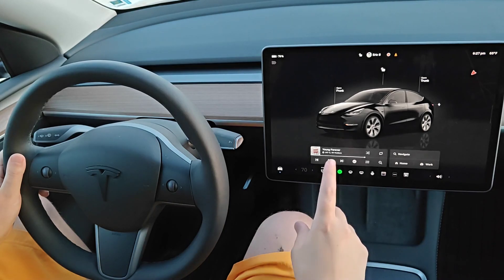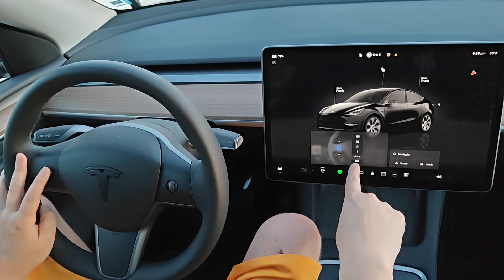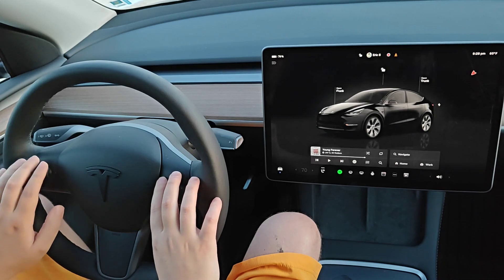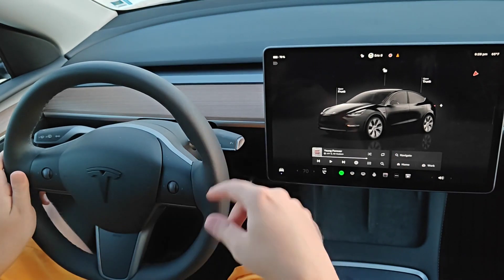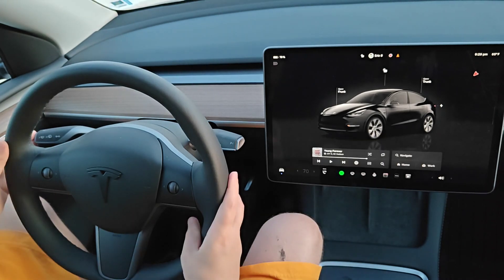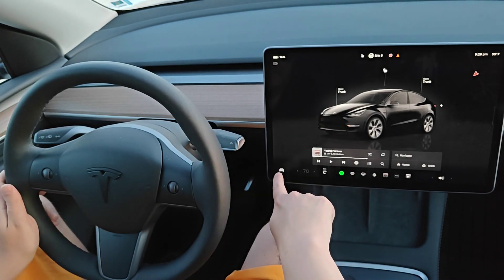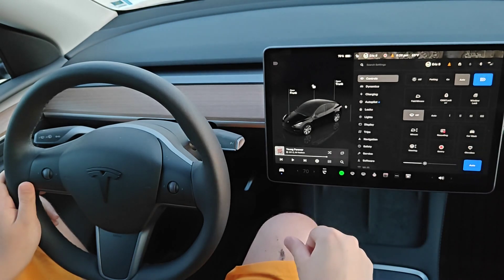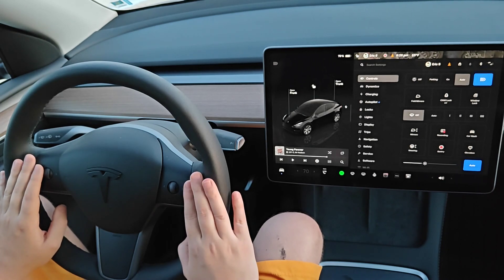Tesla How To Use Windshield Wipers Tutorial - Tesla Great Windshield Wiper Update Improvements 👍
Hello, In This Video I Go Over Tesla How To Use Windshield Wipers Tutorial - Tesla Great Windshield Wiper Update Improvements in Your Model 3 Model Y Model S Model X Cybertruck Example Step by Step Instructions, Guide, Tutorial, Video Help

In this video I walk through the step by step guide, instructions, tutorial on how to use the updated windshield wipers in your Tesla Model 3, Model Y, Model S, Model X, Cybertruck. I Hope This Video Helped!